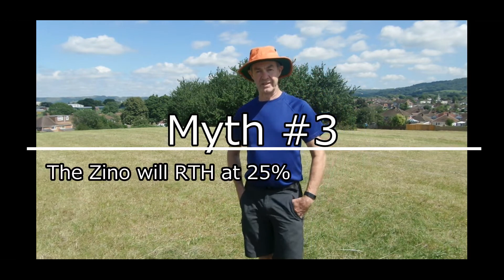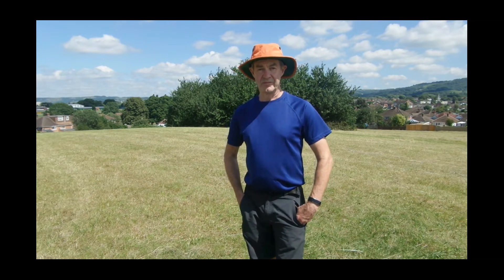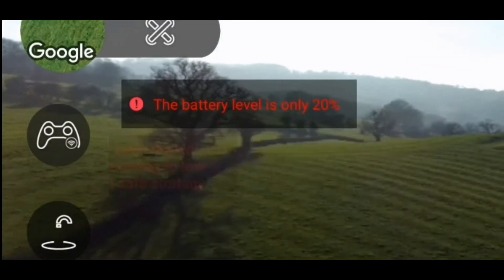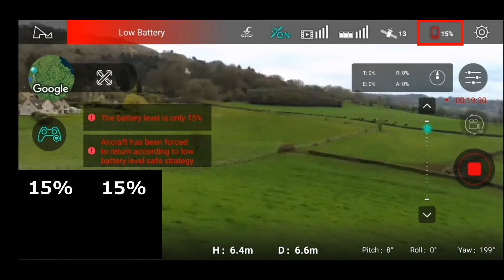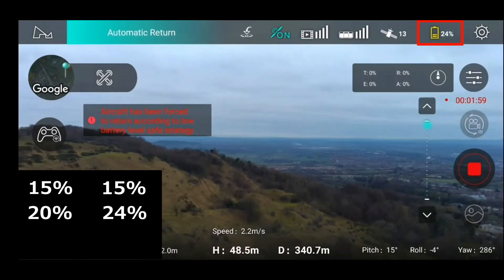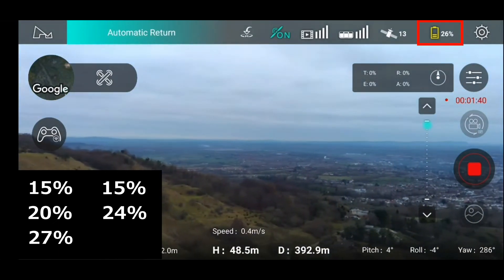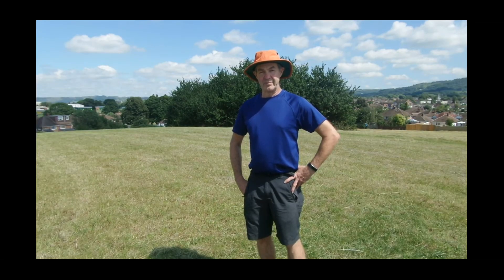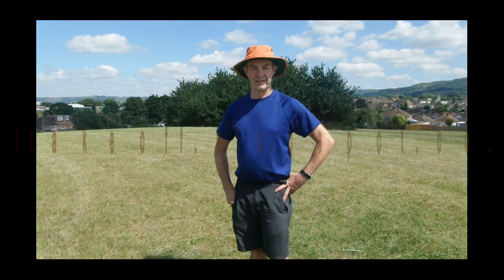Hubsan Zino - Myth #3 - The Zino is forced to RTH at 25% battery level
This time we look at when the Zino is forced to RTH.
Normally people quote 25% as an exact figure.
The level  of the forced RTH depends entirely on the distance from the takeoff point and the remaining battery capacity.